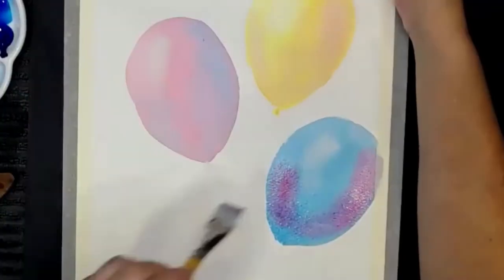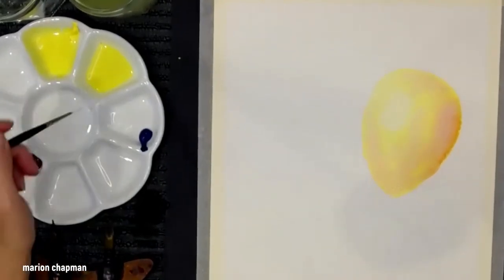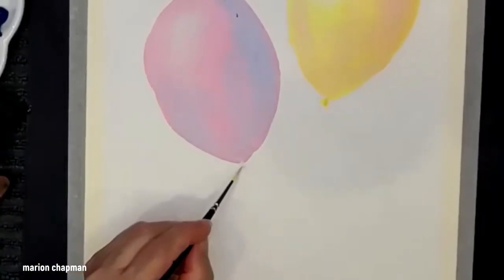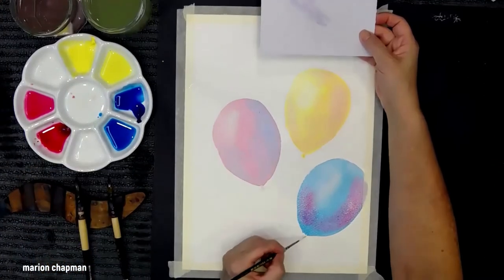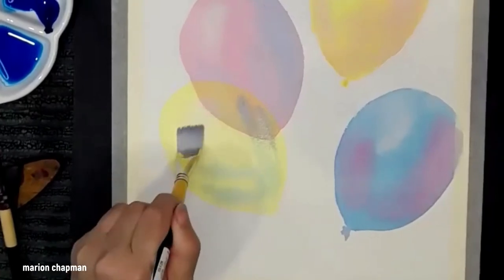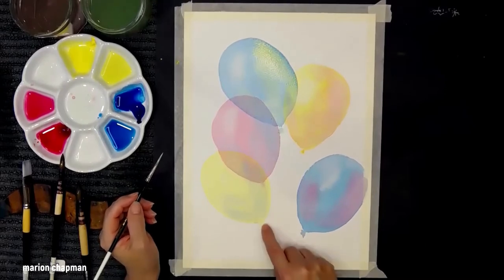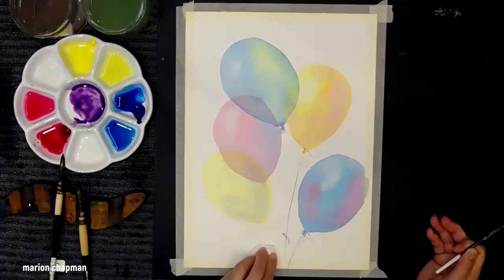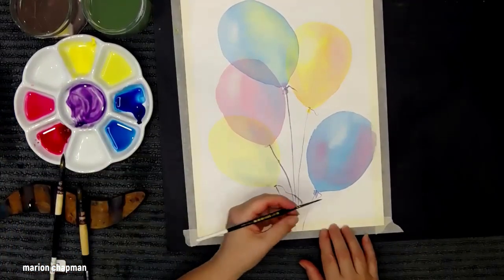How to paint balloons | 3 transparent colours |Step by step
Using just 3 colours - red, yellow, blue - the 3 primary colours, join me to learn to paint balloons. All the balloons have a highlight and are painted with transparent watercolour paints. Start with peacock blue, lemon yellow and magenta to create 5 balloons that glaze over each other. Full commentary and every step explained.

Watercolour painting by Marion Chapman Australian watercolour artist & teacher.

Marion Chapman is an artist & art educator specialising in watercolour & printmaking. Marion’s latest prizes include: Winner, Printmaking, Royal Easter Show. Winner, Irodori Watercolour Prize, Japan.